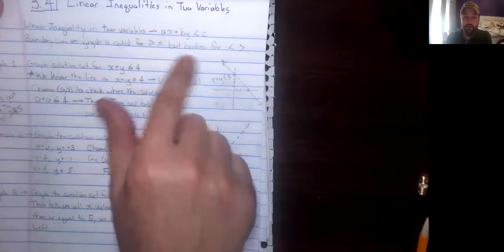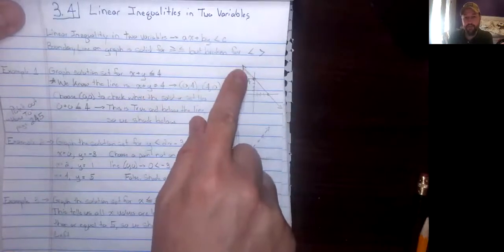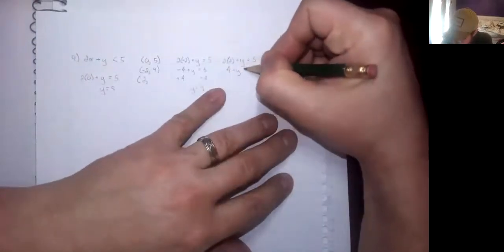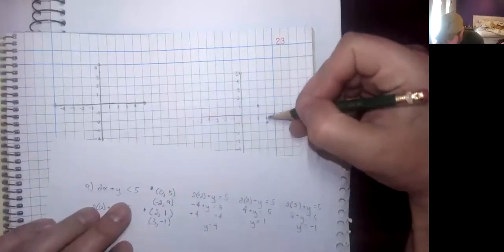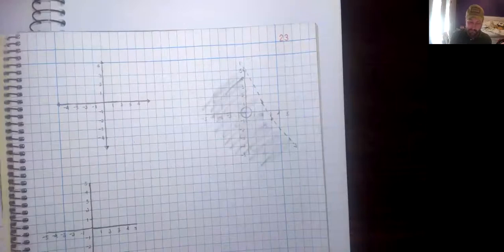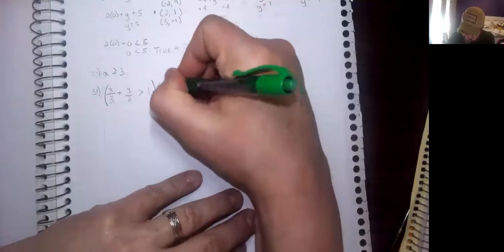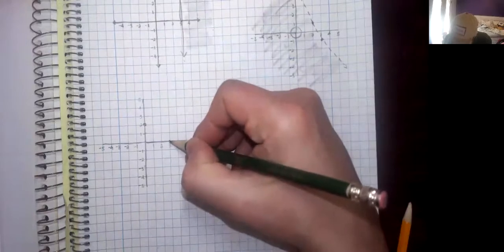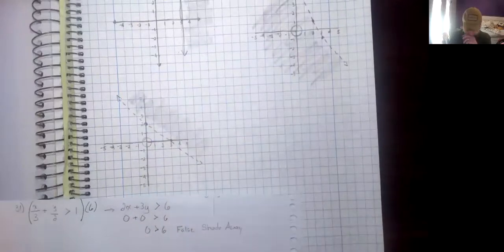Section 3.4 from Intermediate Algebra: concepts and graphs 2E by Charles McKeague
Here, I discuss Linear Inequalities in Two Variables and explain the best way to know where to shade.